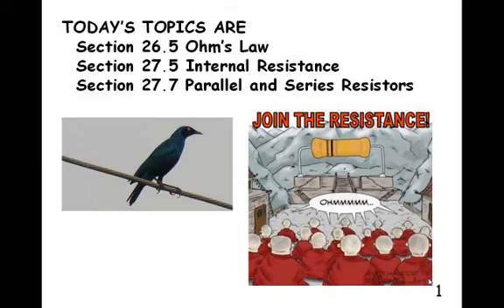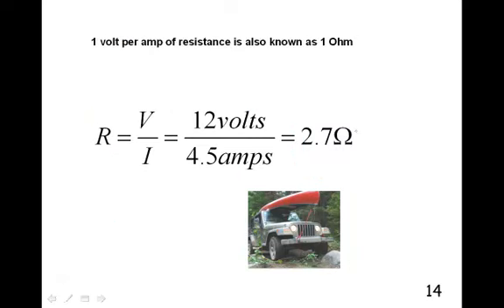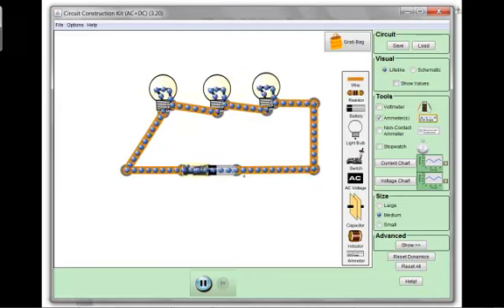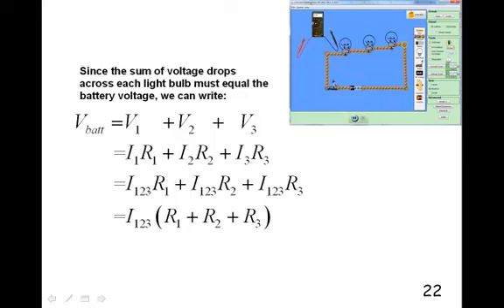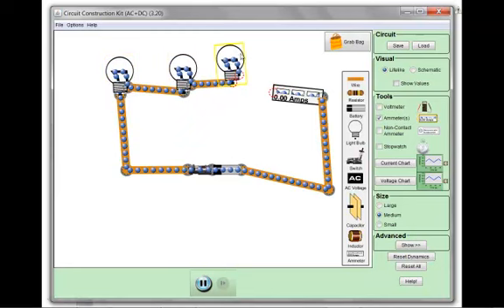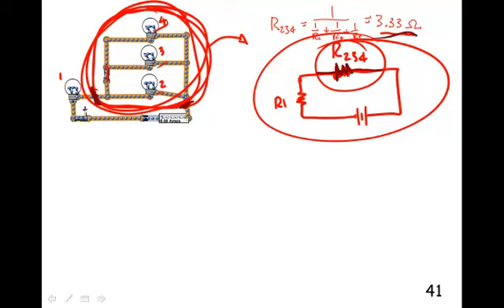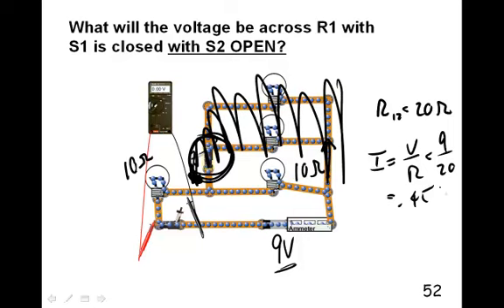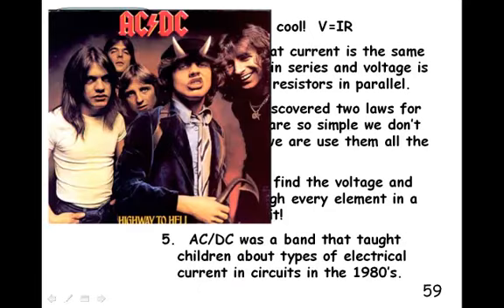PL 27 Resistor Circuits